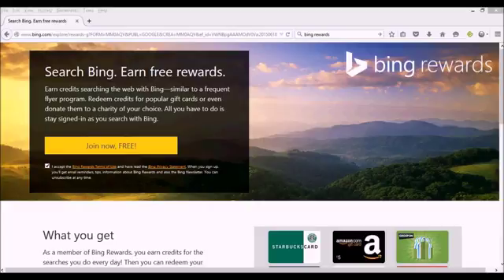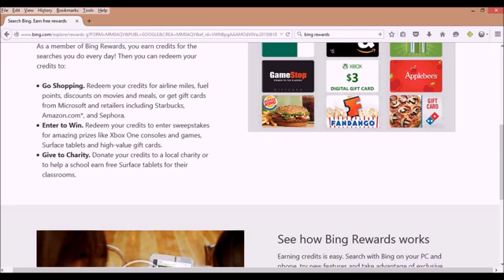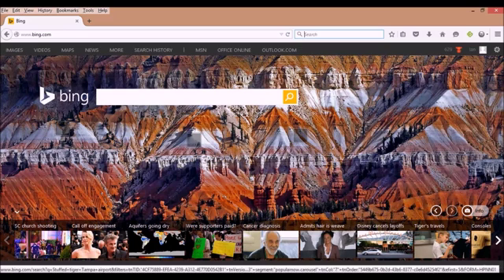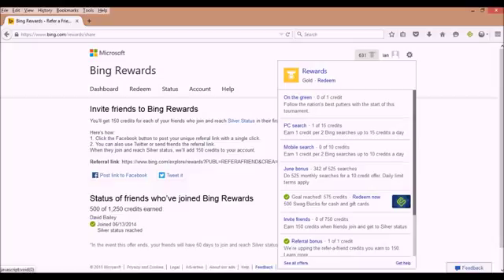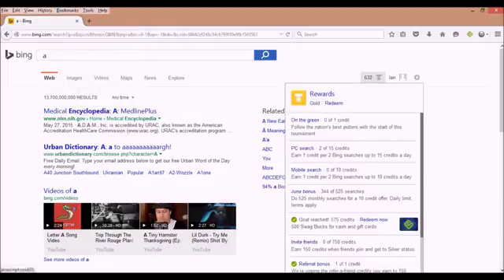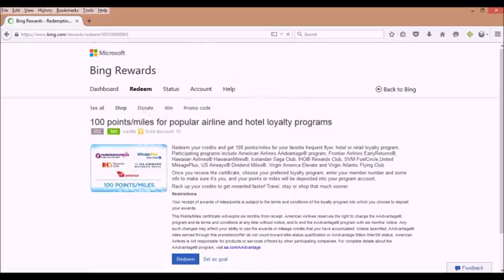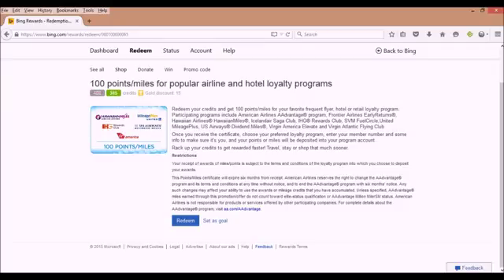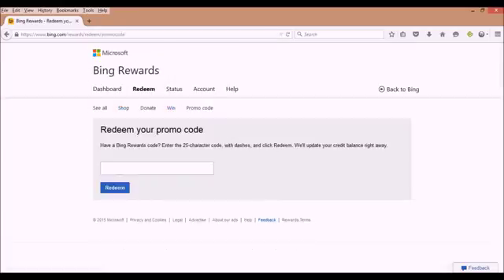Bing Rewards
Bing Rewards is a program from Microsoft that allows you to earn points for doing simple every day searches on their search engine. Some of the prizes include miles or points for frequent flyer programs from the major airlines and hotels. After just 15 days you will have enough points to get a 100 miles or points bonus. You can also get many other kinds of prizes besides the miles but I use this for miles mostly so I can continue to travel for free.